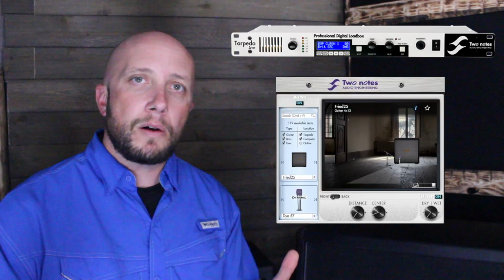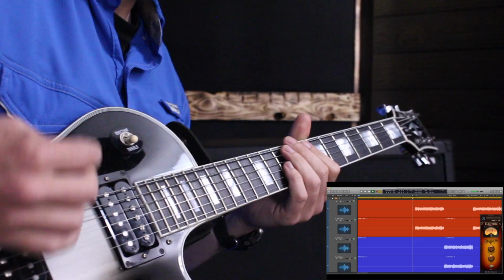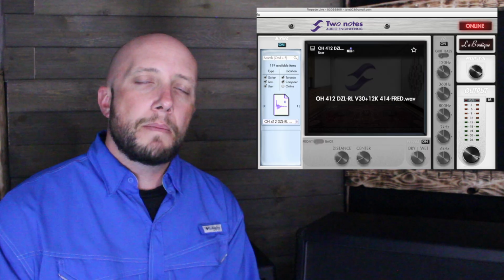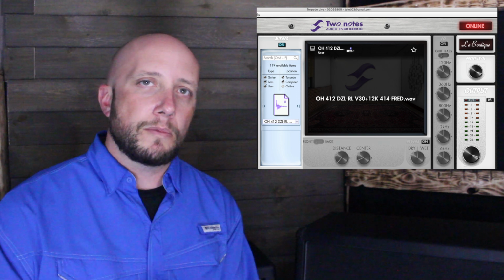Friedman JJ100 vs Mesa Boogie Roadster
Time Stamps:
0:40 - Blind A/B
2:20 - Both Amps isolated separately.

Amp Settings:
Roadster
100 watt setting
Diodes Selected
Channel 3 (Modern)
**All settings referenced to clock position**
Output: 10 o'clock
Channel Master: 11 o'clock
Presence: 10 o'clock
Bass: 9 o'clock
Mids: 11 o'clock
Treble: 2 o'clock
Gain: 1 o'clock

JJ100  (JBE setting engaged)
Master Volume: 10 o'clock
Presence: 11 o'clock
Bass: 2 o'clock
Mids: 1 o'clock
Treble: 1 o'clock
Gain: 3 o'clock